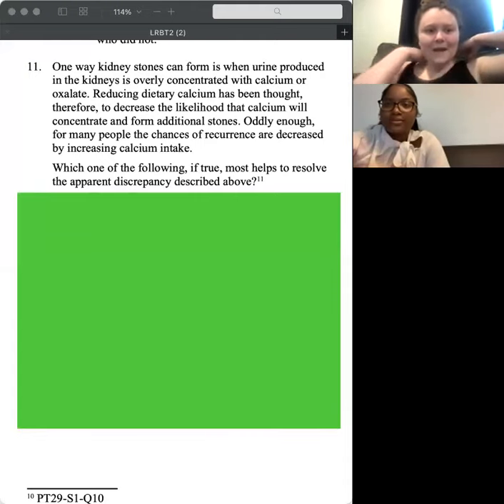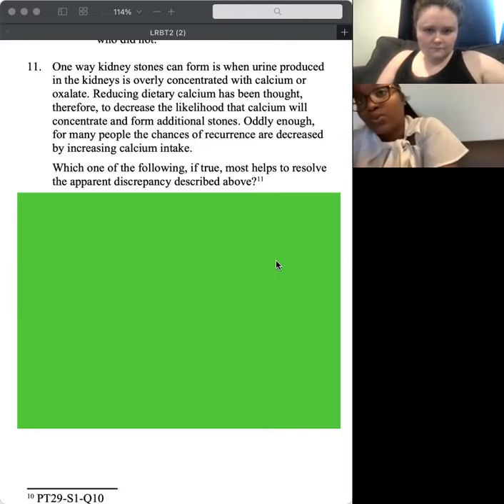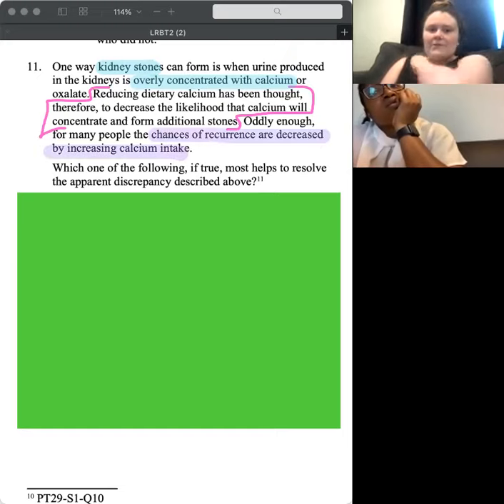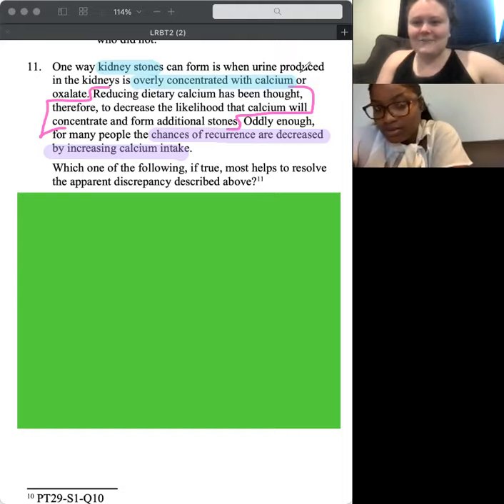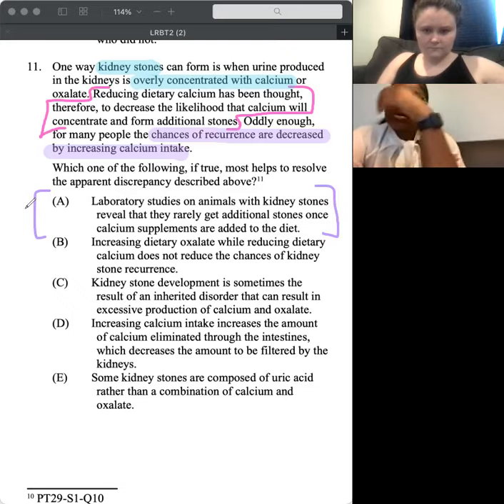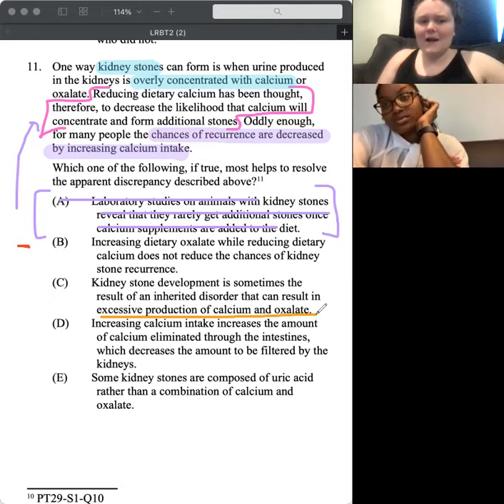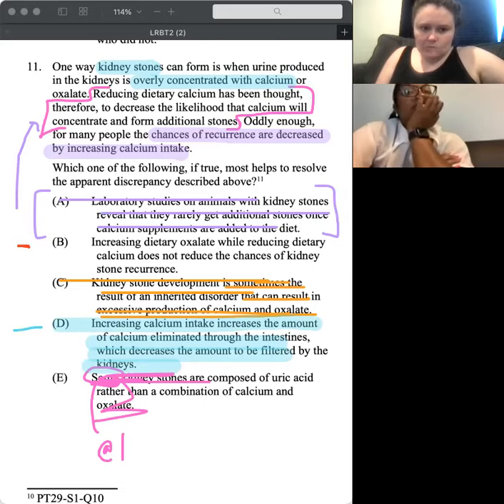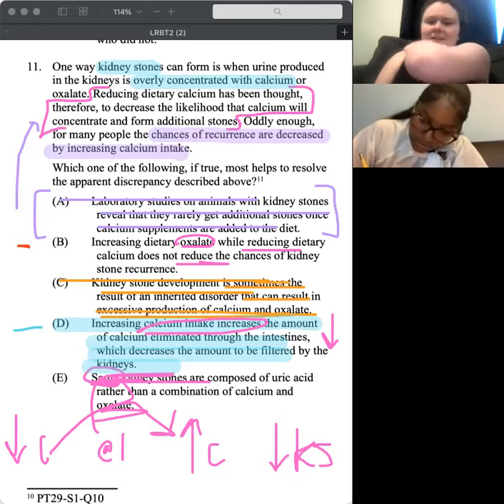PT114-S2-Q2 (Paradox) (LRBT2-Q11)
LSAT Logical Reasoning question explanation.
Formerly Nicole Steiner of ReallyGritConsulting LLC.